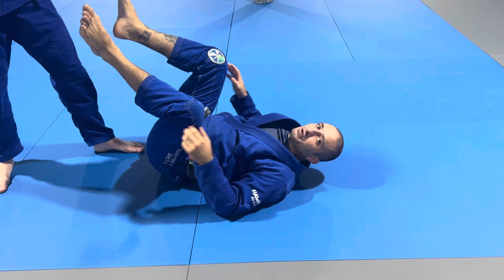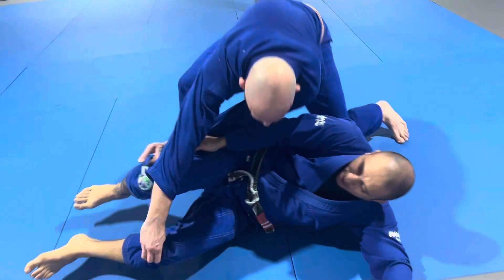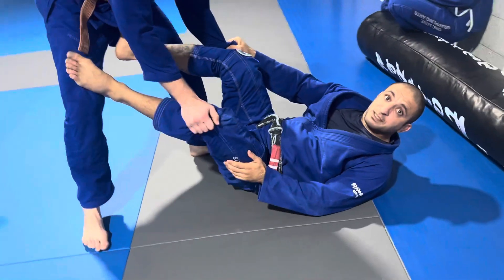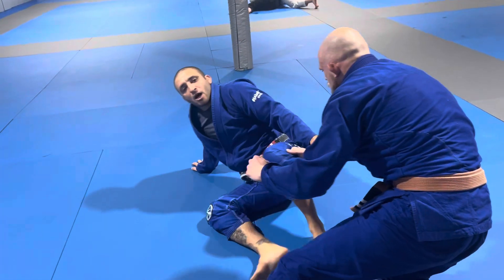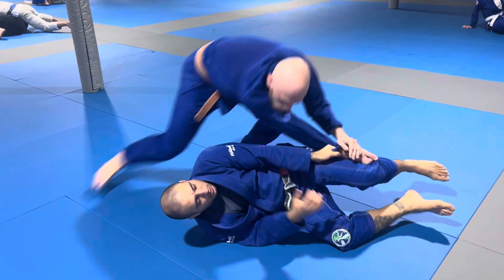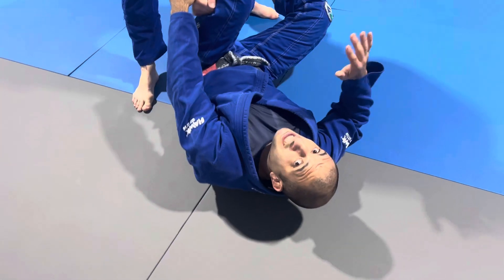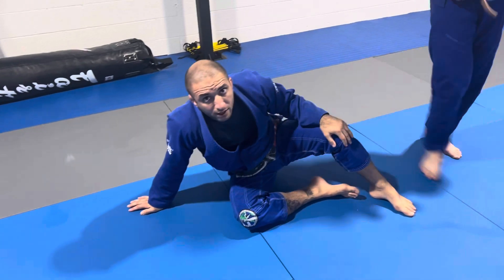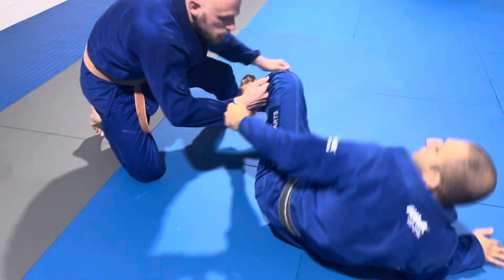Guard Retention W/ Double Sleeve Control ( Spider Guard, Lasso, Open Guard )